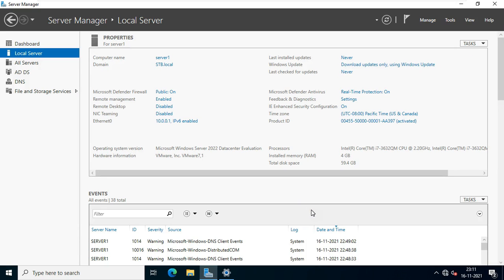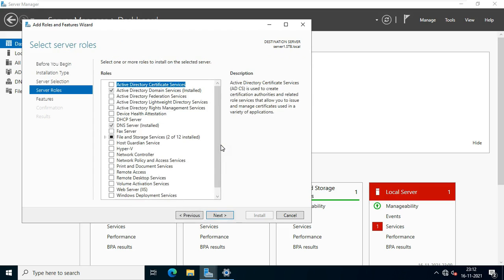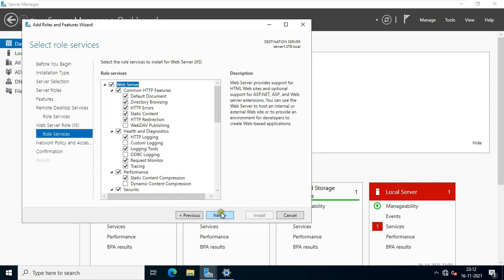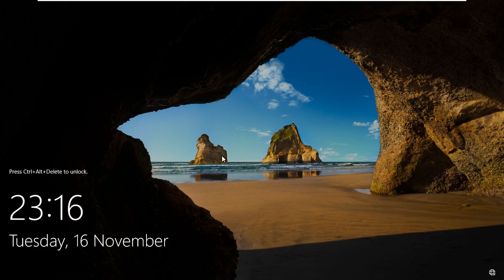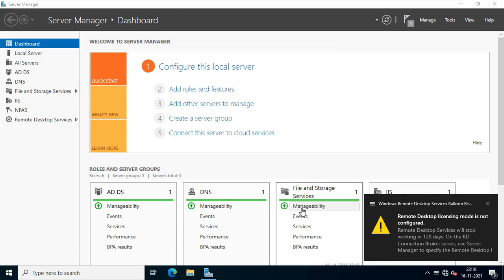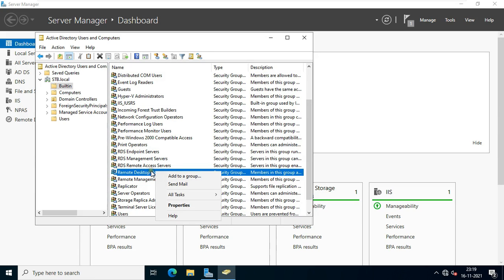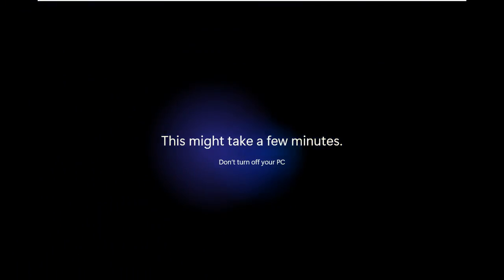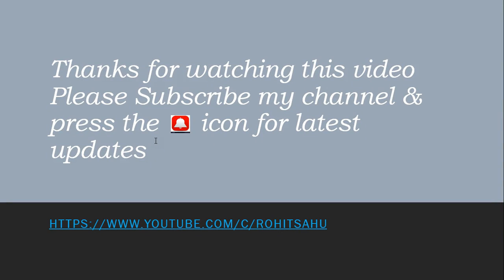How to Install Remote Desktop Services "RDS" (Terminal Server) in Server 2022 !! Complete Setup !!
:- So viewers in this video you can learn. how to install Remote desktop     Services (Terminal Server)
:- How to Provide Remote Desktop Rights on Users

the local server must be joined to the domain to complete the remote desktop services quick start

windows server 2022remote desktop services licensing crack

windows server 2022 remote desktop services licensing

how to use remote desktop services

allow multiple remote desktop connections server 2022